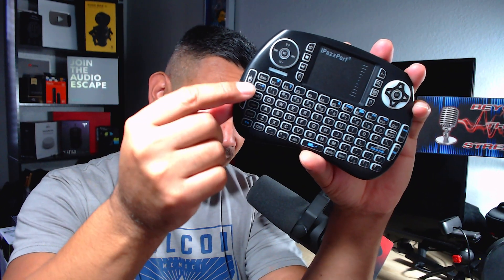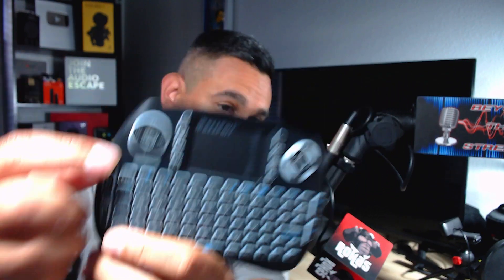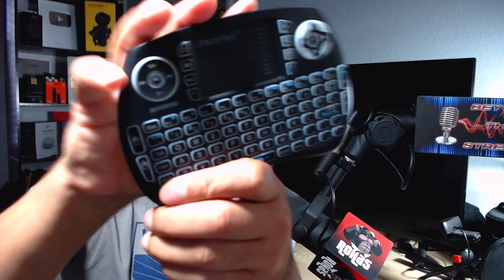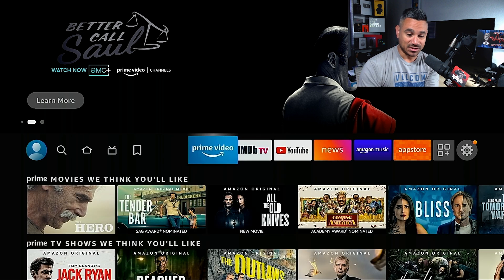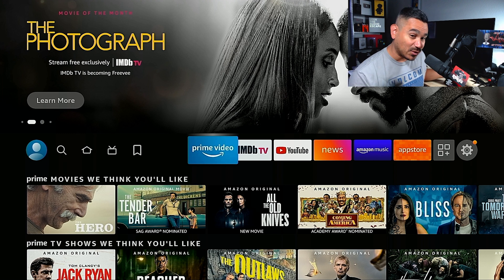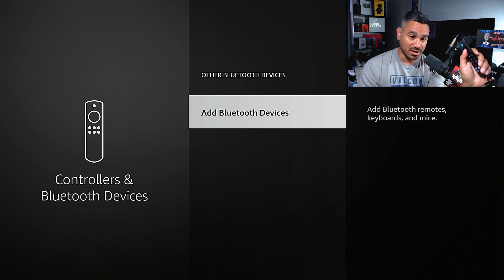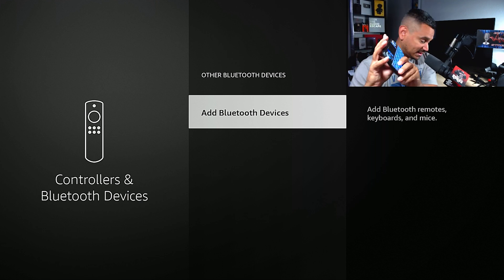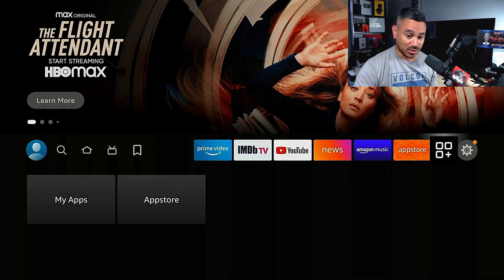iPazzPort Keyboard Not working Troubleshoot HOW TO FIX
Rohas Reviews provides several tech and media related reviews, unboxing and or opinion. These videos are basic tutorials and overviews of different Android Streaming Devices. We also bring Smart Home Tech, Security Cameras, audio headphones, earbuds, and all types of general tech.